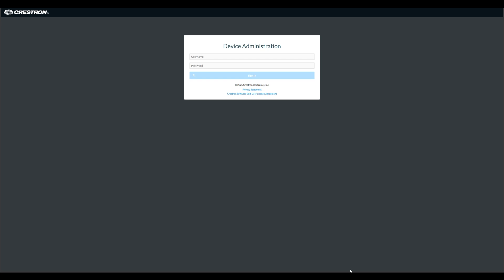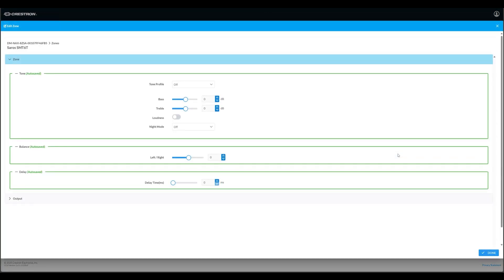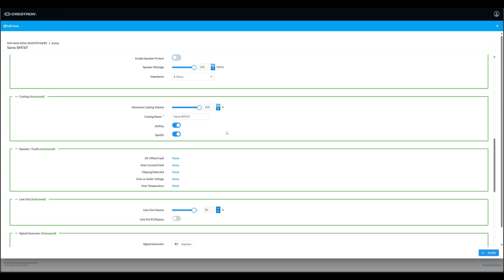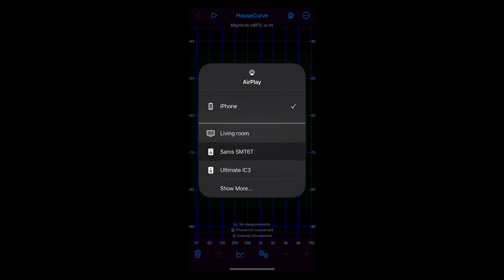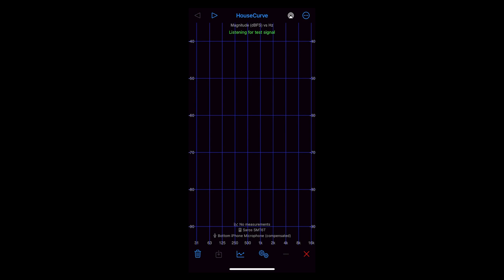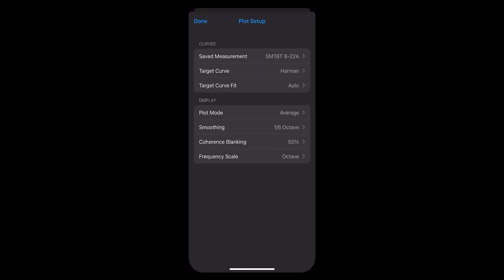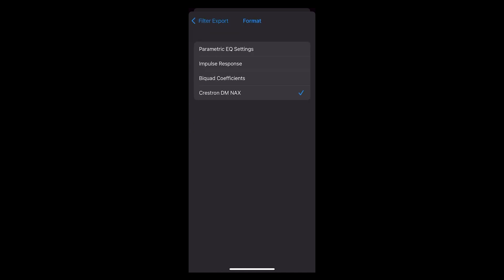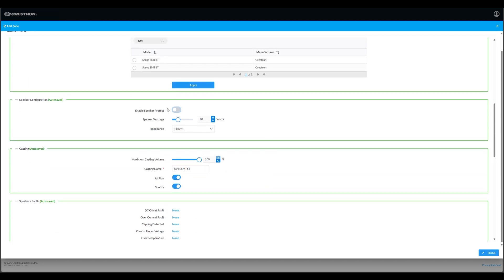Tuning DM NAX® AoIP Zones with HouseCurve: A Step-by-Step Walkthrough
Discover how to fine tune your DM NAX® Audio-over-IP zones using the HouseCurve audio tuning app. This video walkthrough guides you through the process of measuring room acoustics and applying EQ adjustments to achieve optimal sound performance across your Crestron DM NAX® system. Whether you're calibrating a single zone or an entire home, HouseCurve makes precision tuning simple and effective.